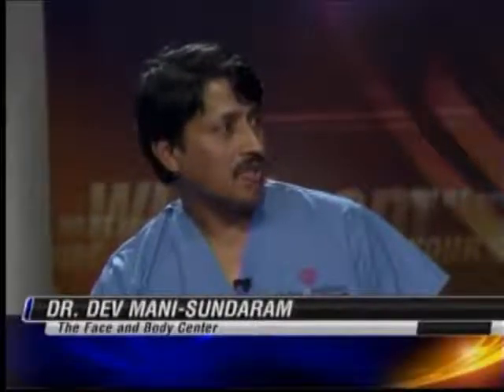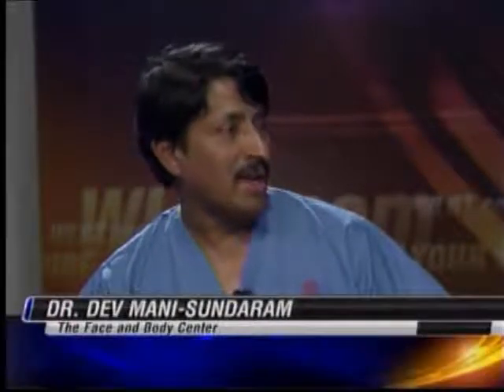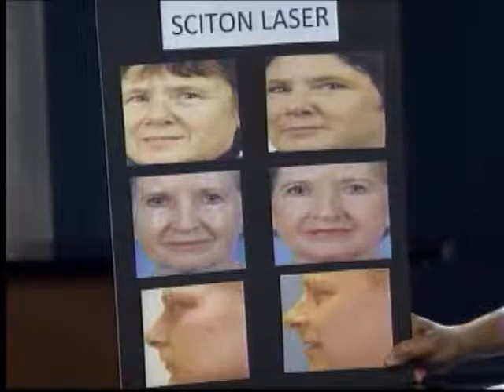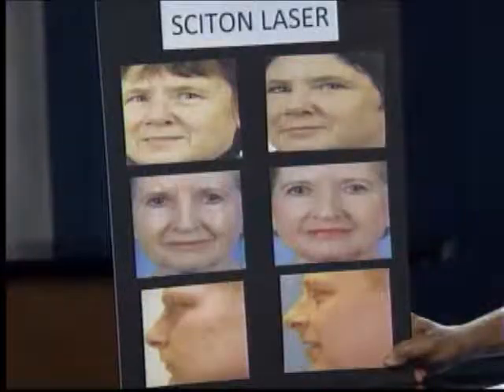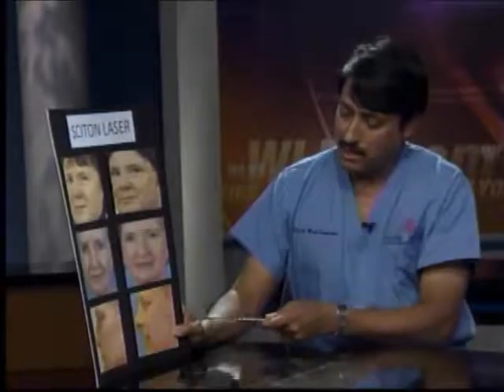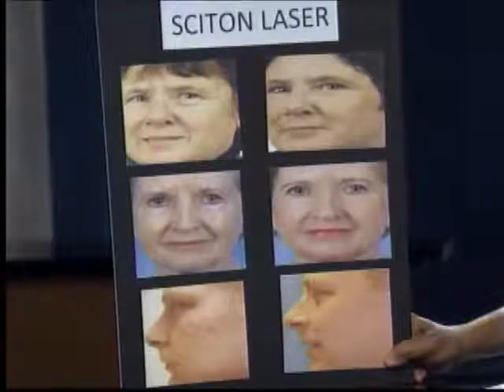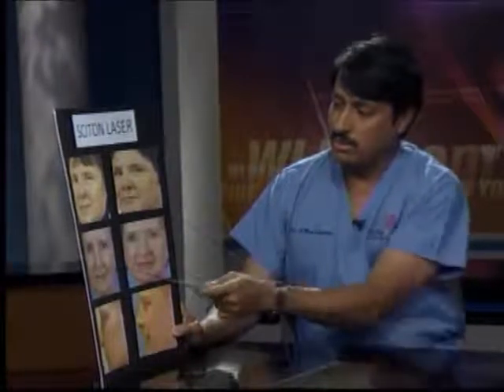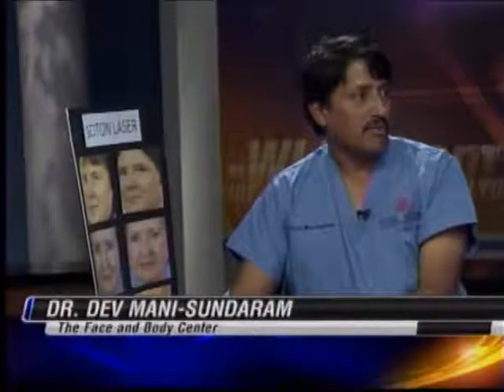Dr. Mani - Laser Treatments Interview (WLBT 01/11/2011)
Laser Treatments for sun damaged skin and age spots